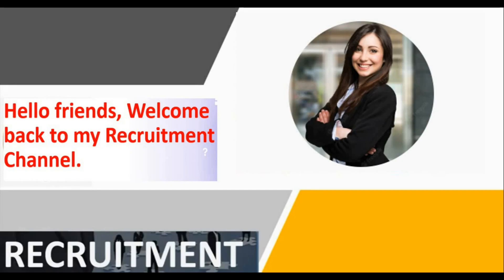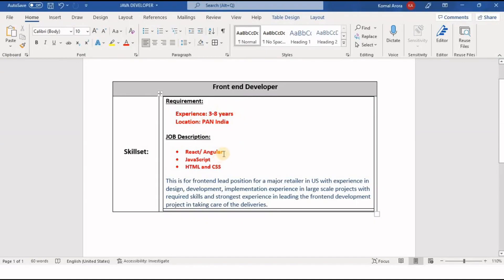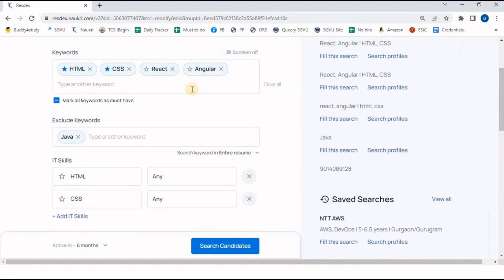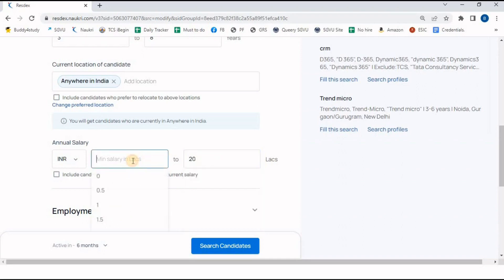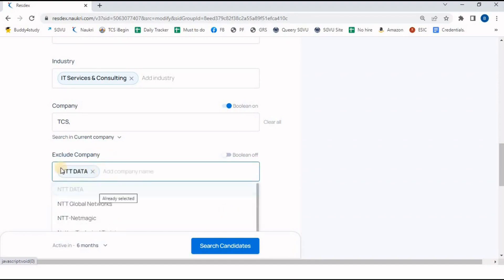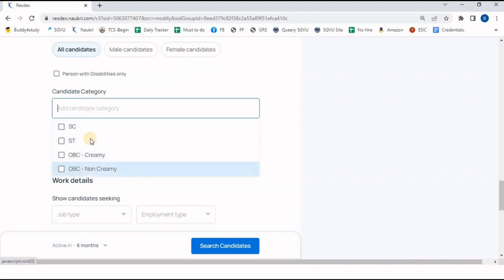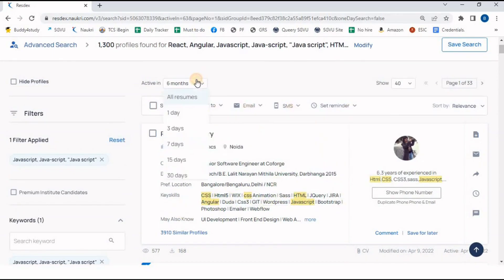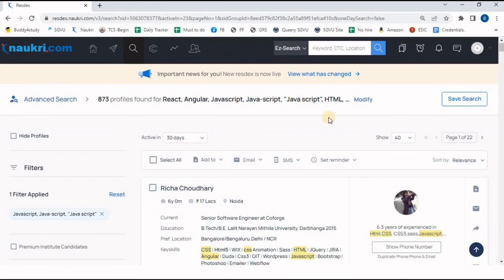How to use every options in naukri to get relevant profiles like Keywords, Exclude, N.P and Exp.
Hello friends,
In this video, I have discussed that How to use each and  every options in naukri portal like putting keywords, exclude keywords, years of experience, notice period and active profile, moving profile in resdex folder (Step by step process to get relevant profiles)
Video is made is simple English language.

If you guys have any query related to making search, please mention in comment box.

how to use naukri as a recruiter
how to get interview calls from naukri
how to create a profile in naukri.com
how to use naukri portal as a recruiter pdf
how to get interview calls
how to use naukri app
how to setup naukri profile
how to get more interview calls from naukri
naukri search tutorial,
how to use naukri for hr
how to get calls in naukri
how to use naukri for recruiter
how to post job on naukri.com

And guys thank you for supporting me.